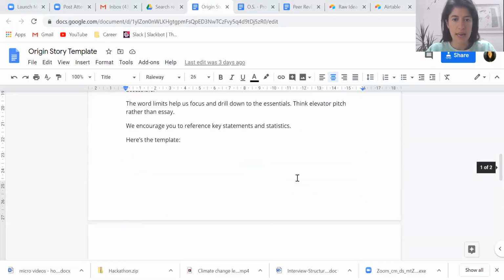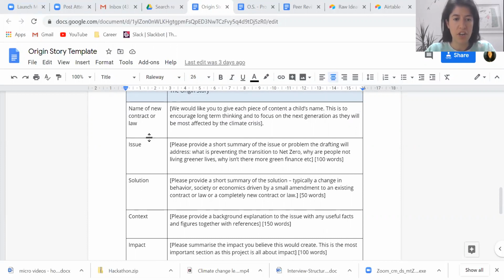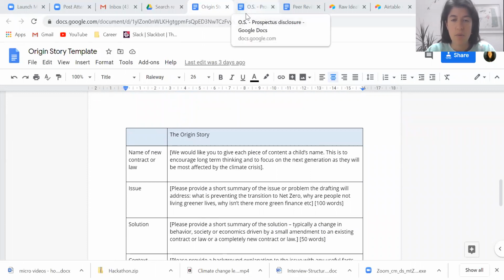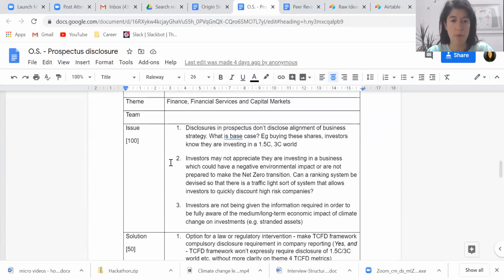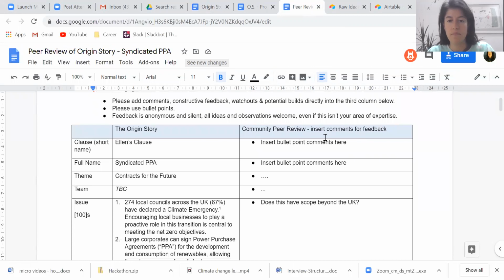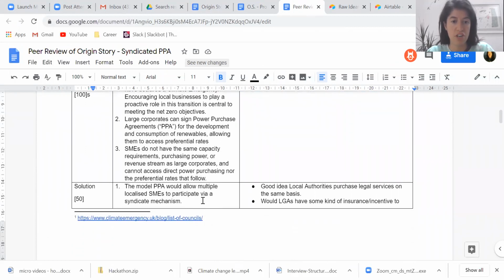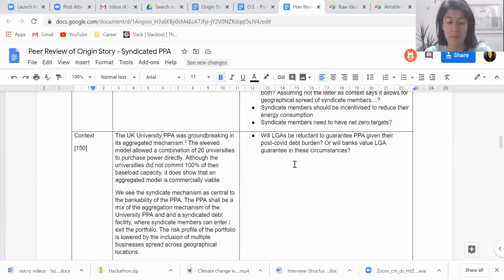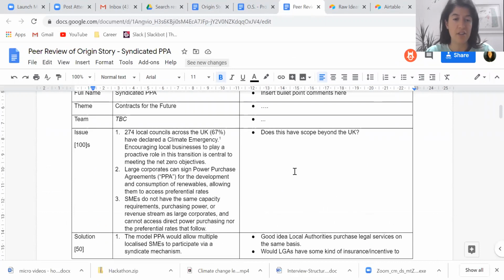Origin story building and peer review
This video explains how to begin to generate your origin story.

For ease of generation, and later peer review, we have developed this template.

Feel free to use it, making sure you download or make a copy and save in an appropriate location before beginning to use it. Thanks